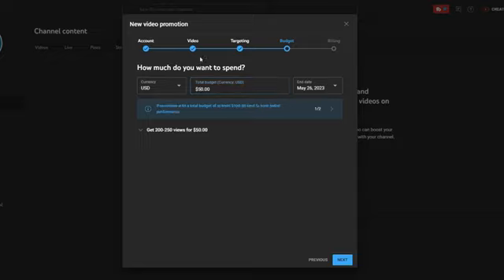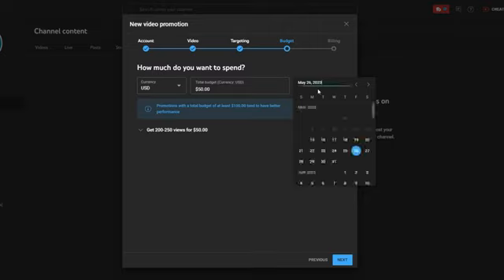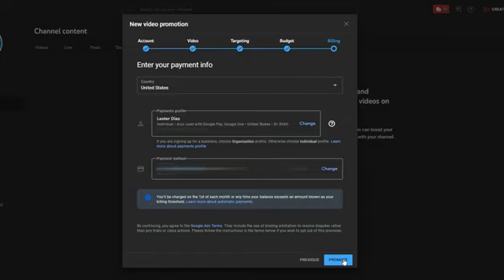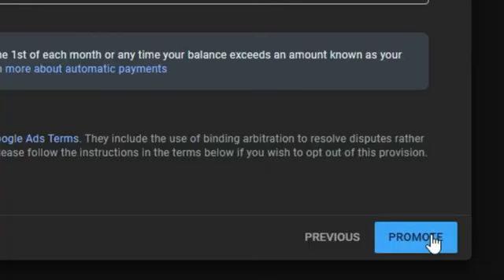WhatsApp Marketing Mastery in 2024 | WhatsApp Marketing Strategies | Digital Dynamo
Welcome to Digital Dynamo!

In this video, we dive deep into WhatsApp Marketing Mastery for 2024. Discover the most effective WhatsApp marketing strategies and learn how to leverage this powerful tool to boost your business. Whether you're a beginner or an experienced marketer, our expert tips will help you drive results and engage with your audience more effectively.

Timestamps:
00:00 - Introduction
01:15 - What is WhatsApp Marketing?
03:30 - Key Strategies for 2024
08:45 - Tips for Effective Campaigns
12:00 - Case Studies & Success Stories
15:30 - Conclusion

About Digital Dynamo: Welcome to Digital Dynamo! We specialize in digital marketing, including Facebook Ads, Google Ads, YouTube Marketing, and more. Our mission is to provide you with the latest insights and strategies to help you excel in the digital world.

Relevant Keywords: WhatsApp Marketing, WhatsApp Marketing Strategies, WhatsApp Marketing 2024, WhatsApp Business Tips, Digital Marketing, Marketing Strategies, WhatsApp Tips, Digital Dynamo, WhatsApp Campaigns, Marketing Success, WhatsApp Engagement